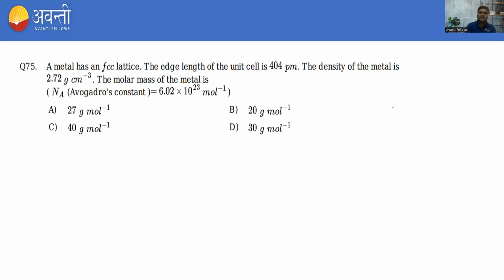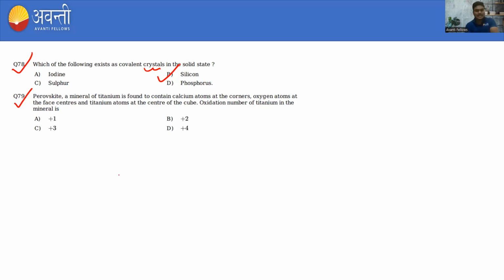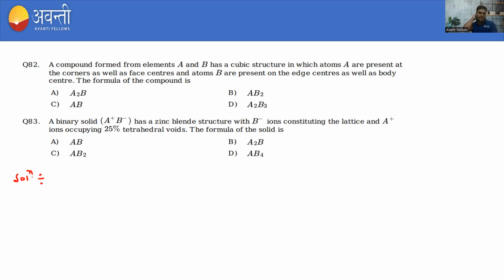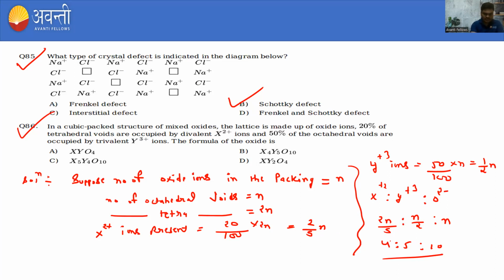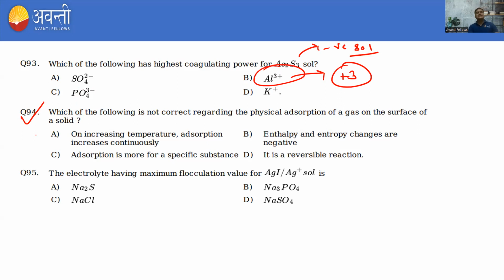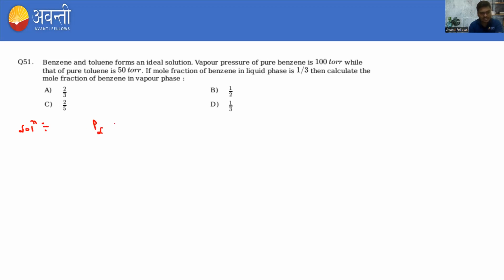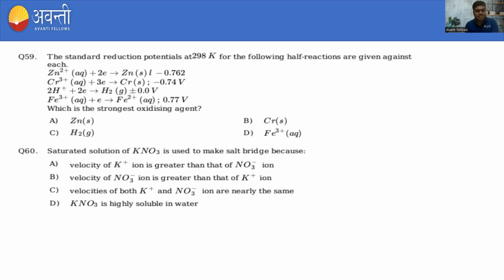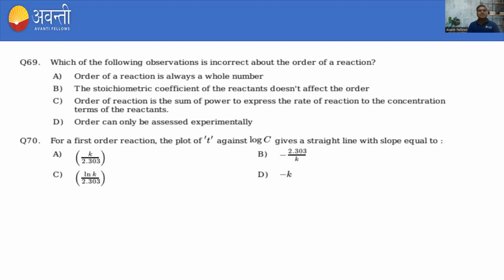Class 12 - AIET 2 Chemistry NEET Solution